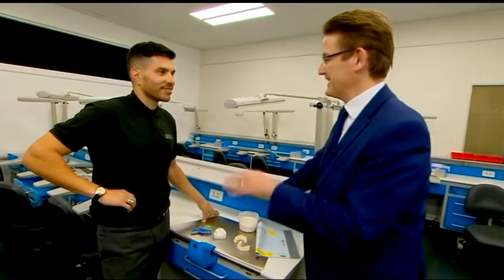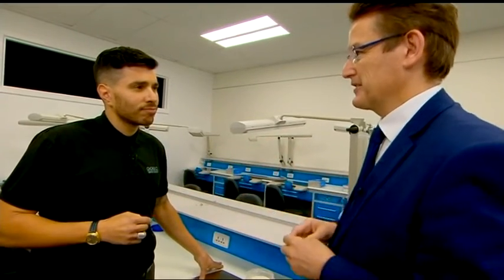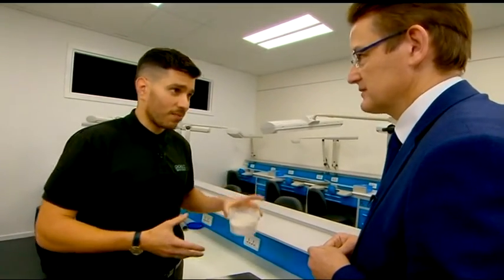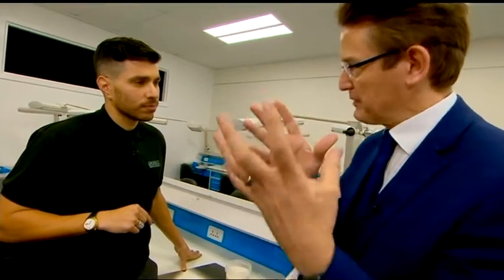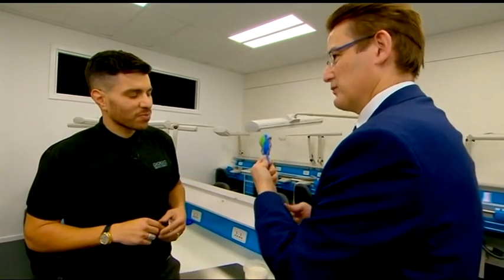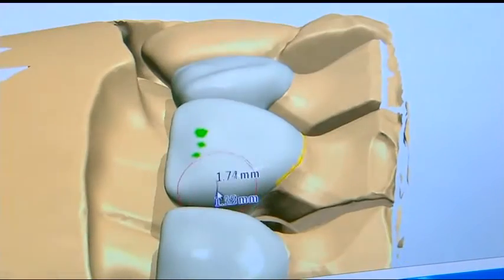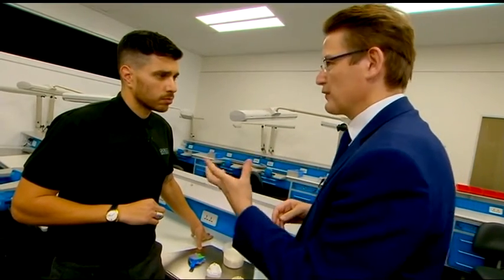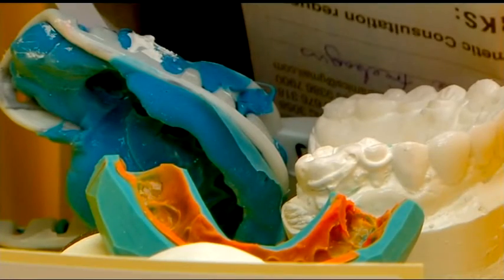Eliminating Waste Through Innovation at Giorgio Dental Laboratories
Innovative 3D printing technology is revolutionising the dental industry and helping Melbourne businesses compete internationally while reducing their environmental impact.

Jon Dee interviews Giorgio Dental’s Sam Thalassinos to learn more about how materials efficiency can deliver innovation and jobs for the Victorian economy.

With the help of Sustainability Victoria (SV) Giorgio Dental Laboratories purchased a 3D printer, part of a digital transformation that is enabling them to eliminate waste associated with traditional plaster moulds, improve accuracy and reduce production cost and time.

This video content is part of a series of case studies developed by Smart Money with assistance from Sustainability Victoria and New South Wales Office of Environment and Heritage.  It was broadcast on Sky News Business ‘Smart Money’ program on 18 May 2016.

You can read more about Giorgio Dental Laboratories and materials efficiency on the Sustainability Victoria